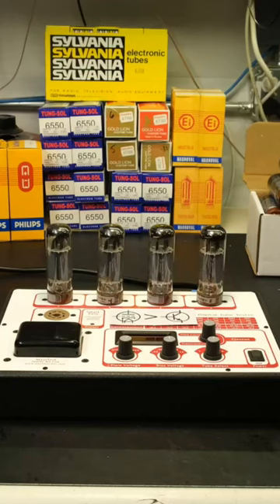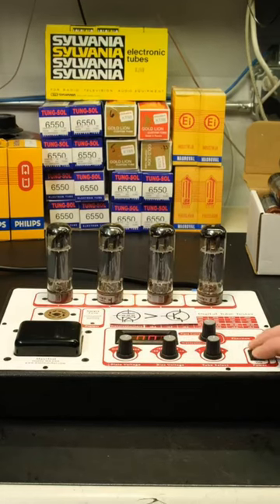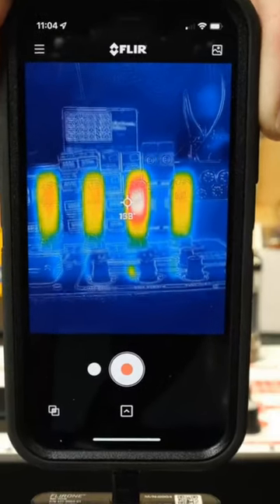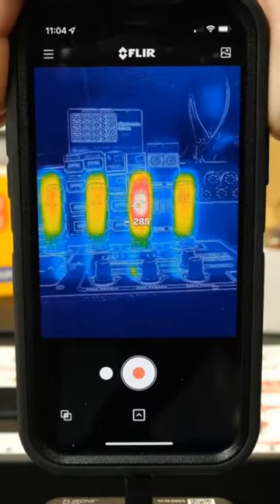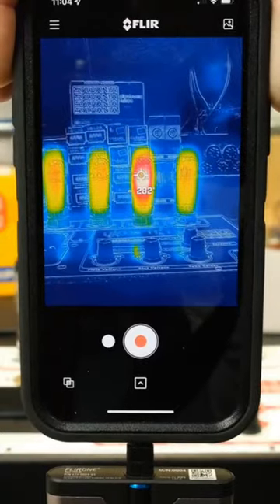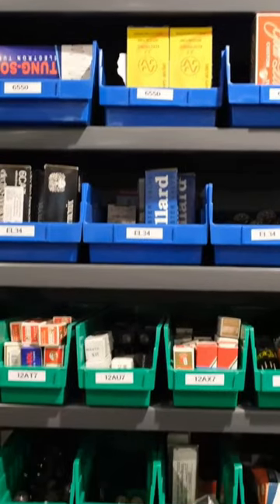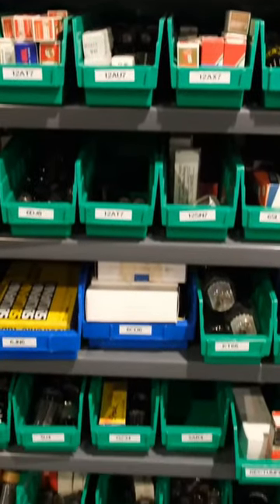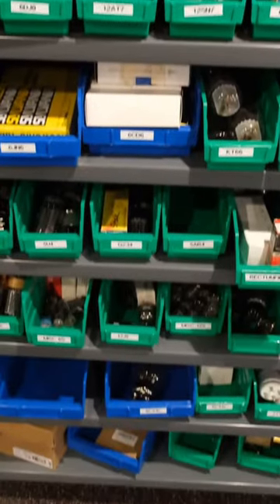Inside The Music Room: Vacuum Tube Testing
Learn more about the tube testing process at The Music Room